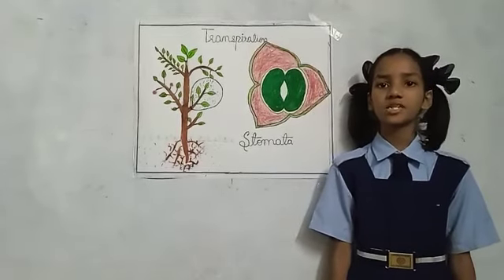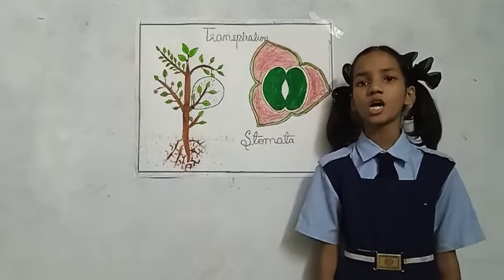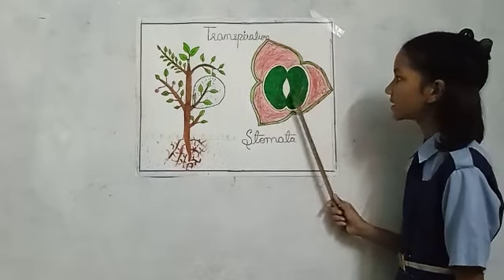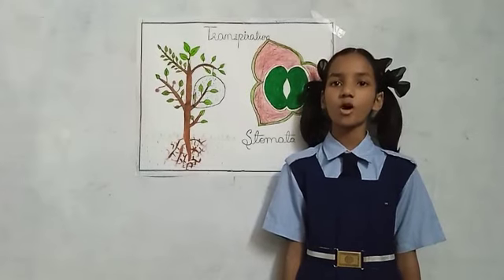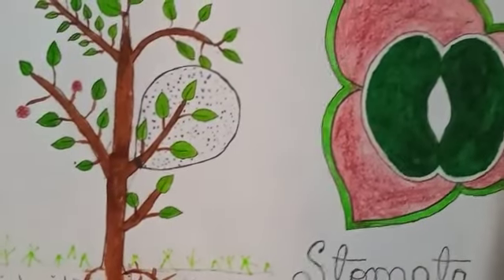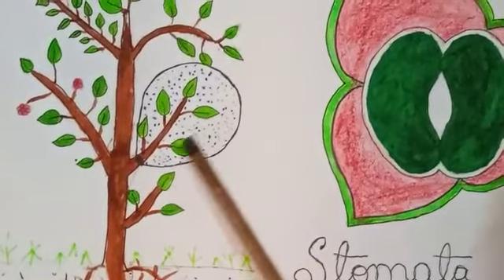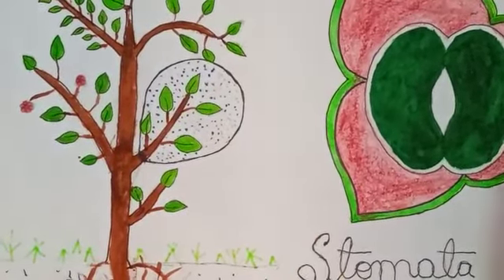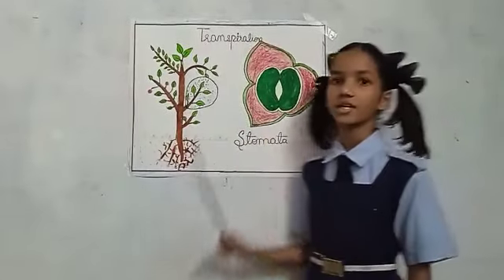Clemency Esther, Class 6. Donald Memorial High School.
Donald Memorial High School,
pillar no :155, Attapur,  Hyderabad,